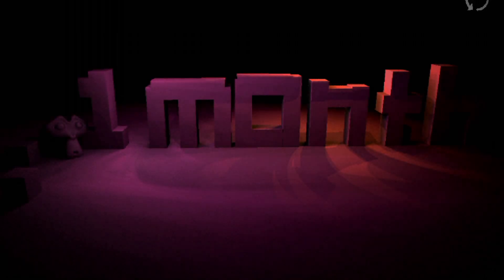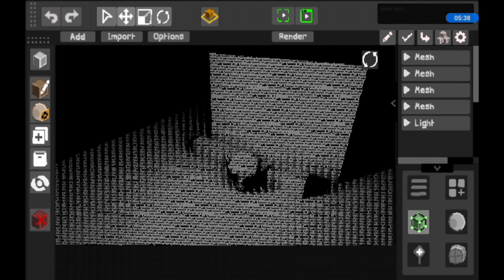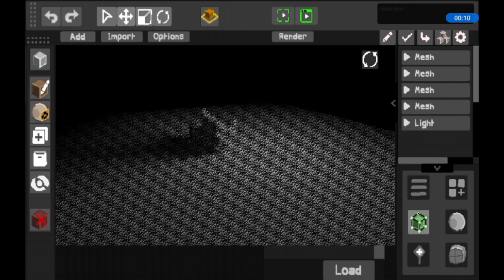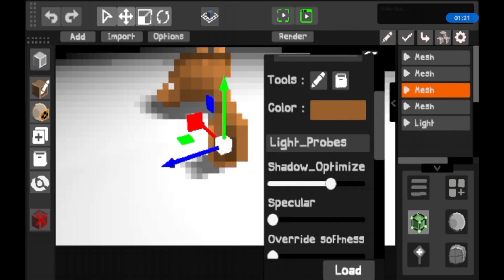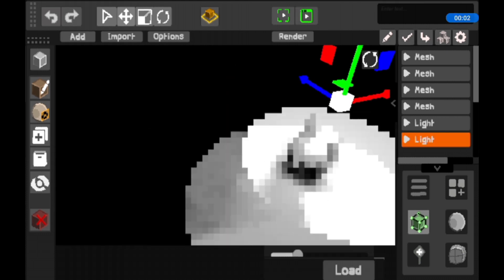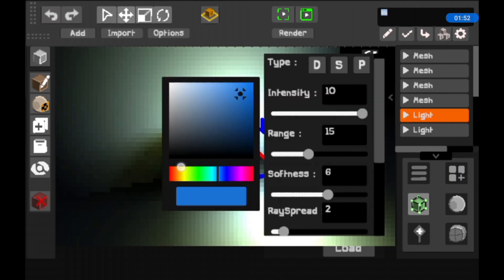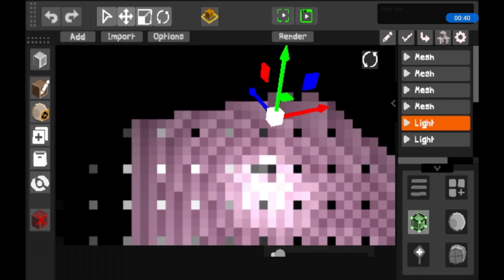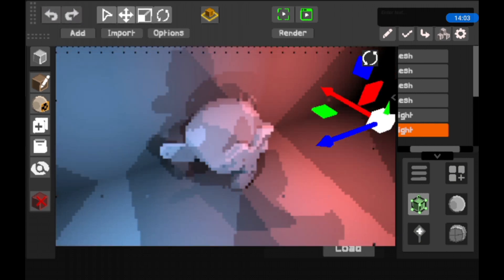Creating a Mobile 3D Animation and Modeling App [1 Month Progress]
Get ready to join me on an epic 1-month adventure where I'll be building a mind-blowing Mobile Animation & Modeling App using Unity! This video log is your all-access pass to witness the birth of something truly game-changing. I'll be sharing every step of the journey, from doodling out ideas to adding super cool features that will blow your mind. Buckle up for a wild ride as we explore the world of Unity development together. You'll see the highs, the lows, and all the crazy stuff that goes into creating an app that will redefine animation and modeling on mobile devices. This is the ultimate behind-the-scenes experience that will leave you inspired and in awe of what Unity can do. Don't miss out on this incredible adventure as we push the boundaries and shake up the industry!..